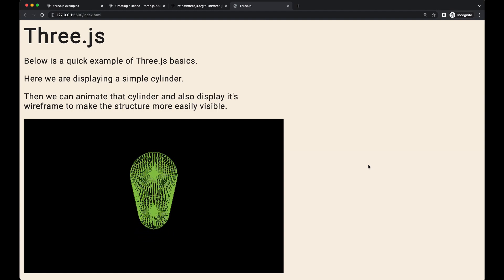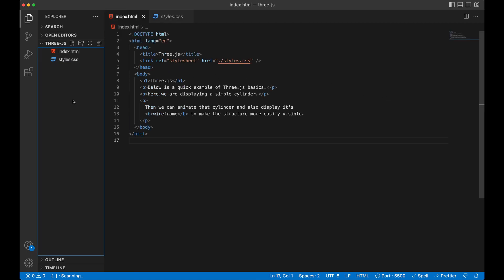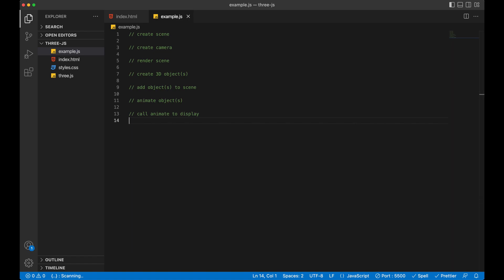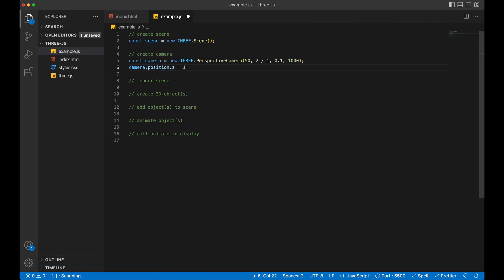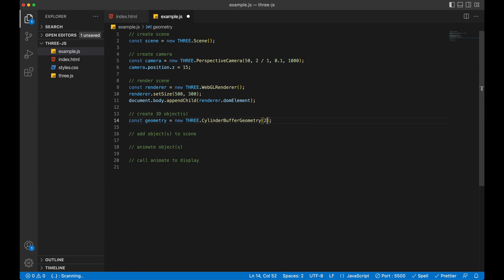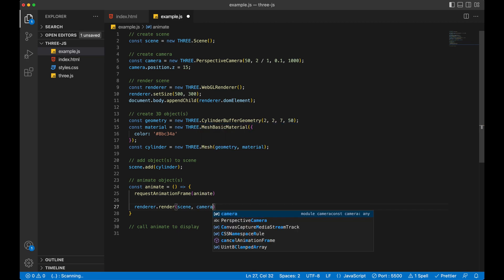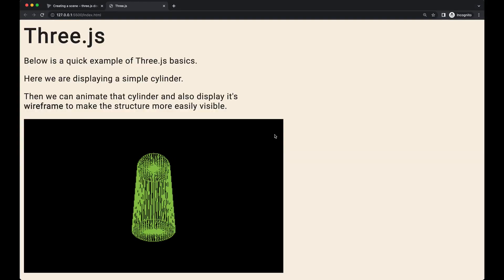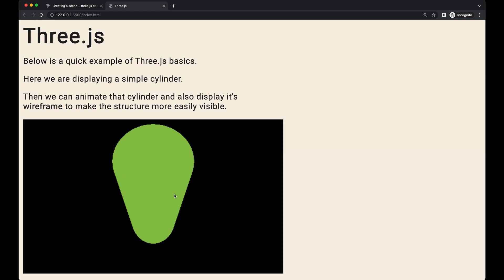Three.js - an introduction in vanilla JavaScript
In this video, we model a cylinder  - then spin it and show it's wireframe.

All of this and more can be done with Three.js, go mess around with it!